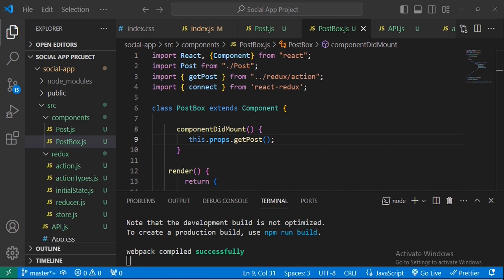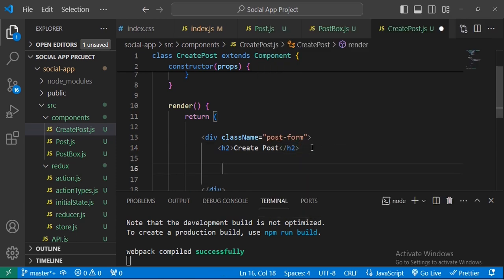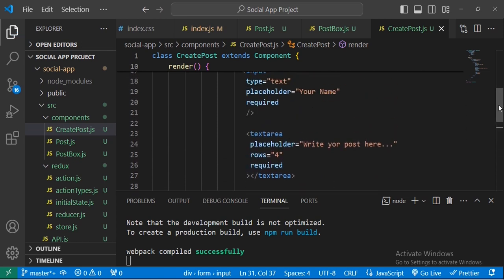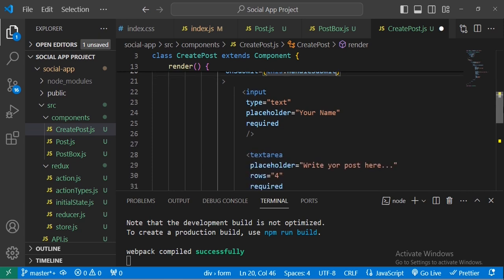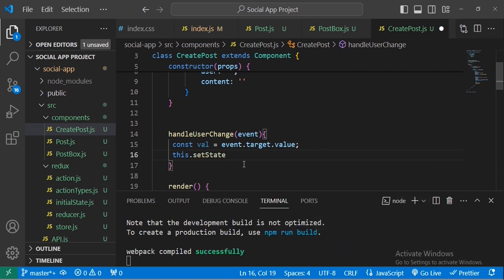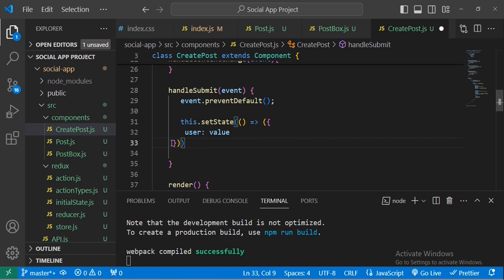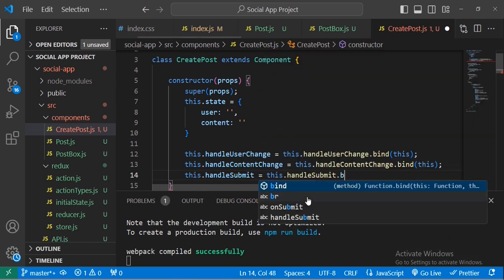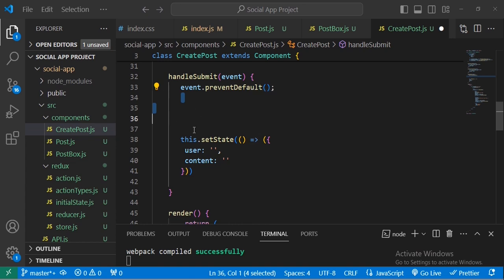Spring Boot React Social Networking App Tutorial Series | 8-Part Complete Guide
PART8 SERIES